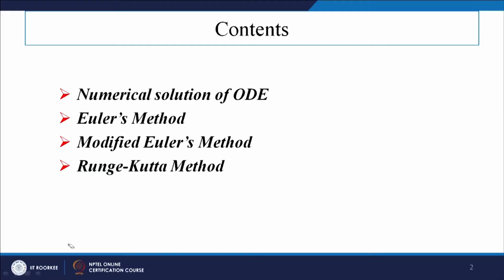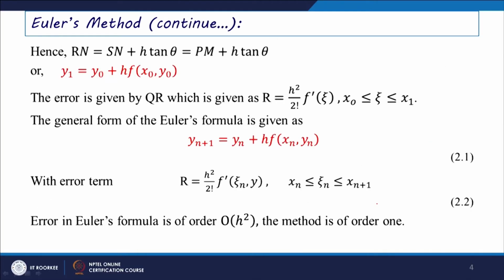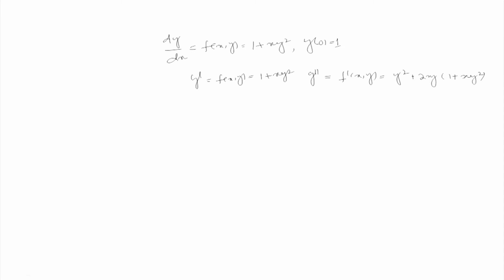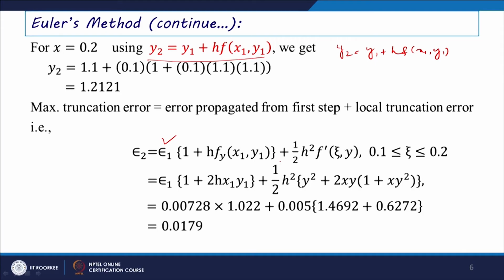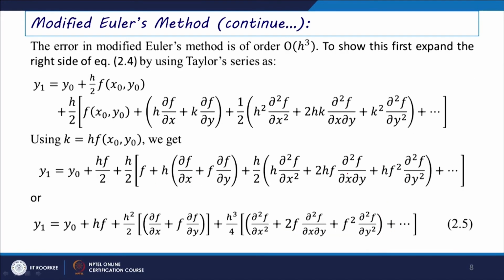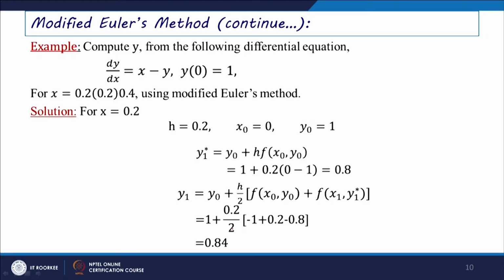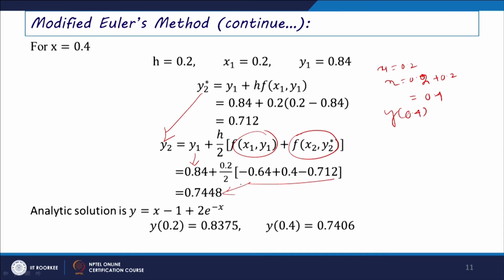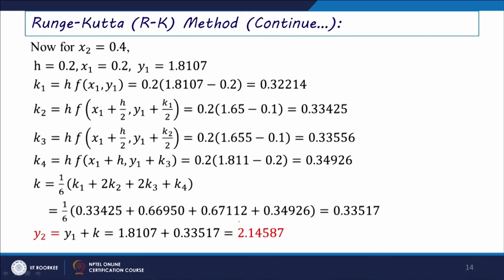Numerical Solution of ODE